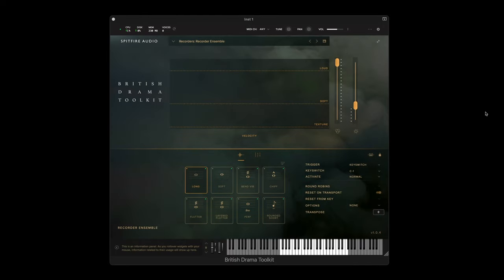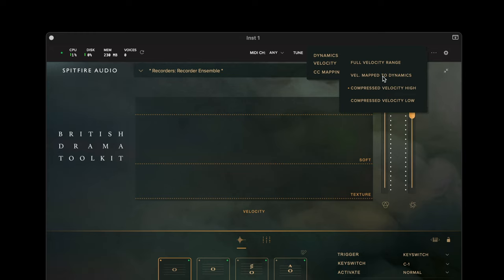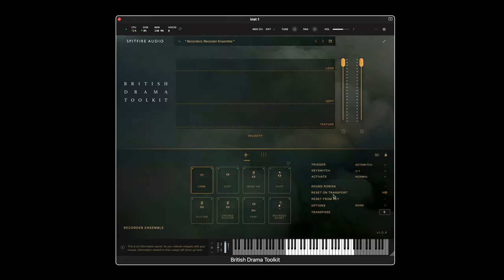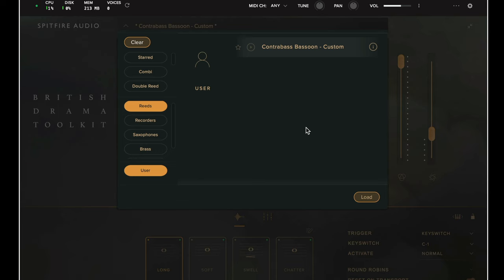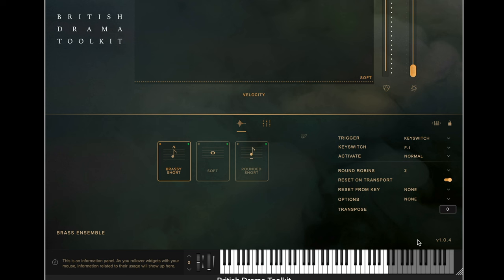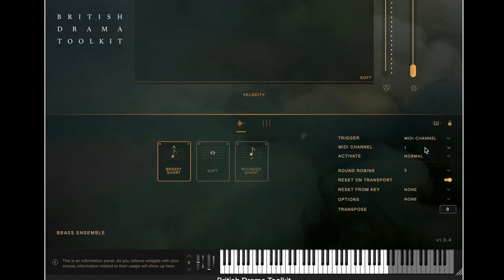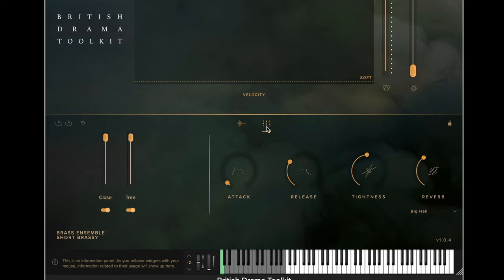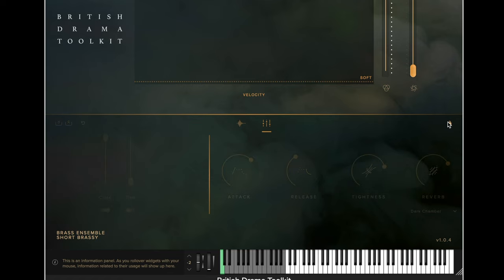How it Works British Drama Toolkit Brass & Reeds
00:00 Introduction
00:05 Top Menu
03:50 Preset Menu
05:16 Main Controls
06:35 Technique View / Editor
10:48 Signal Page